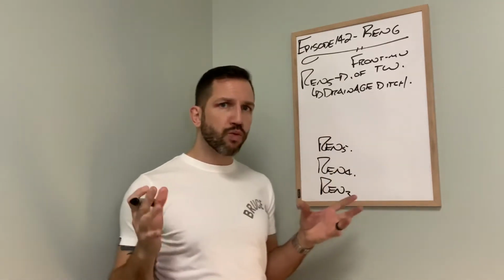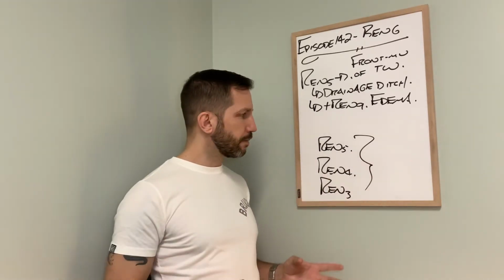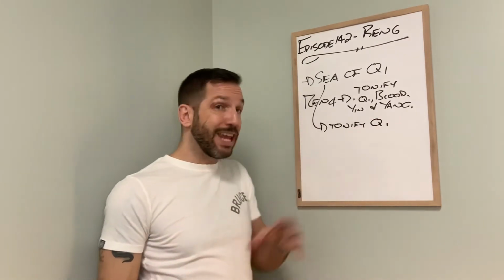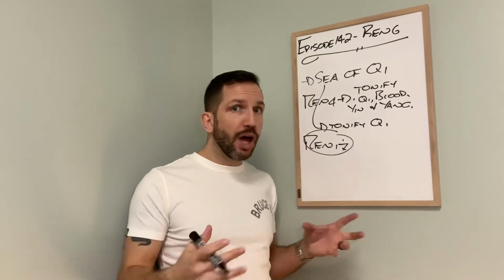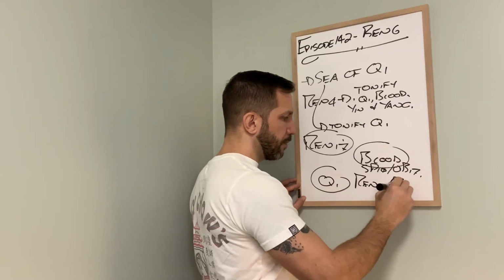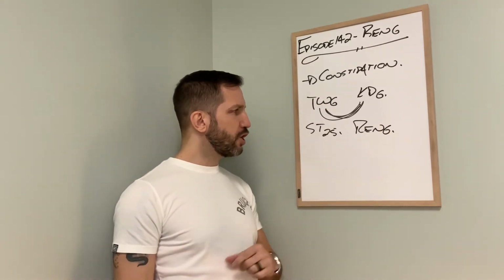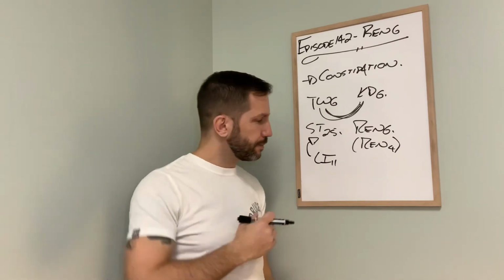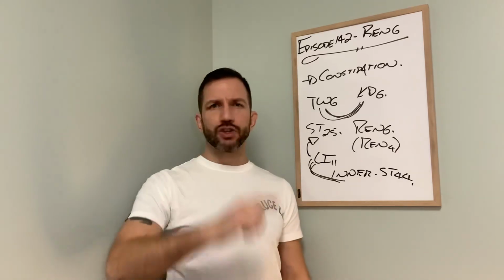Episode 142 - REN6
REN6 is the Sea of Qi acupoint - used to Tonify Qi and locally to help move stool.  In this video, I also mention REN5.